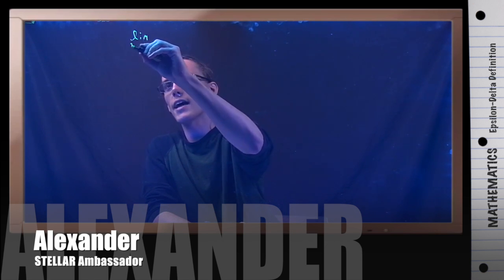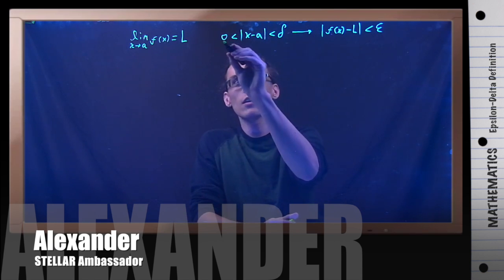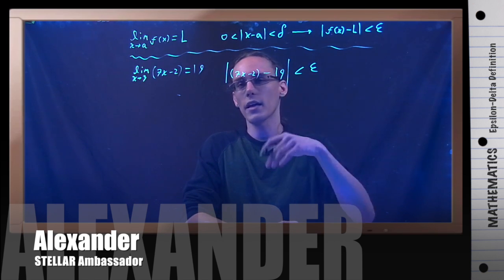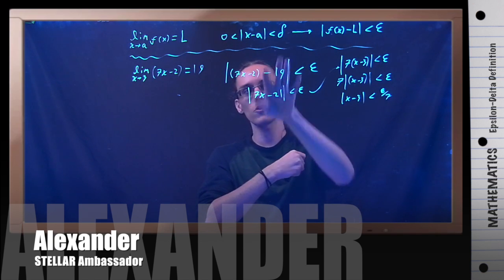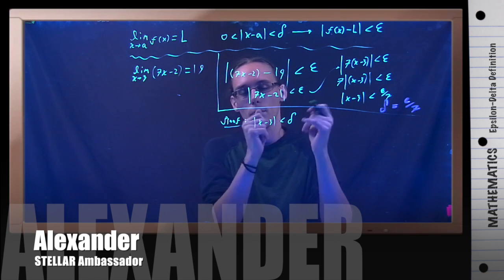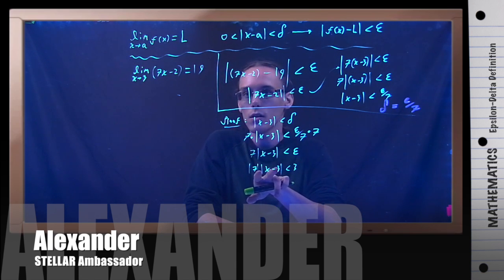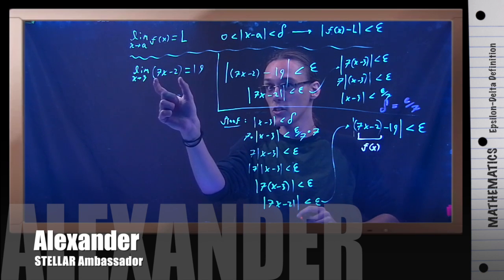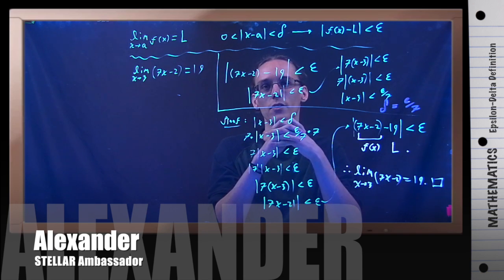DAT - Delta Epsilon Definition of a Limit